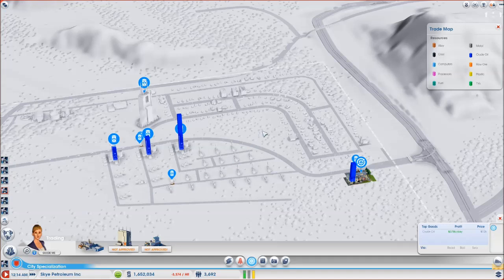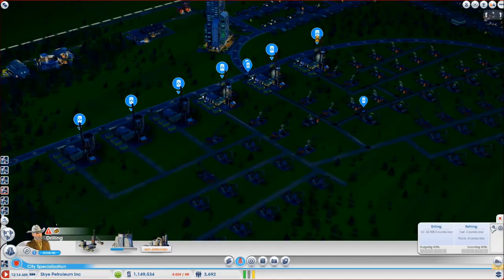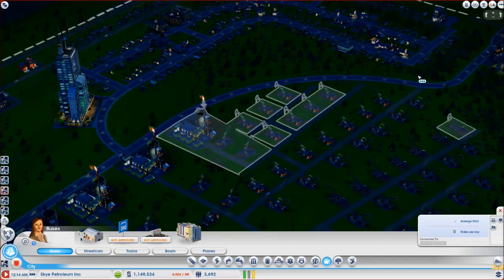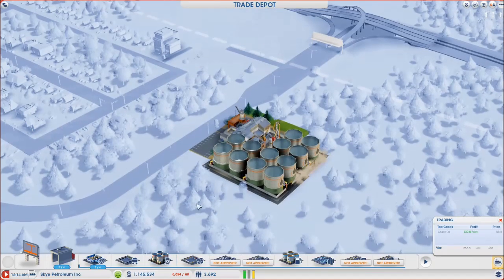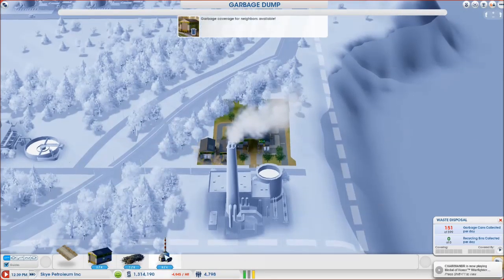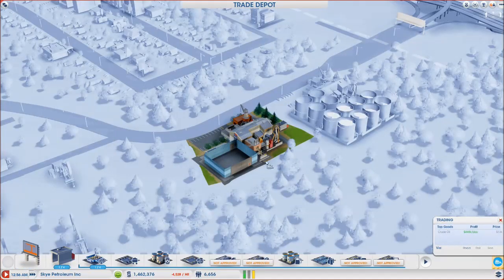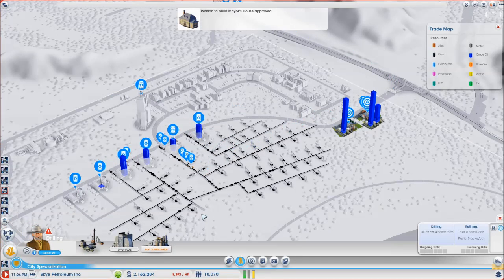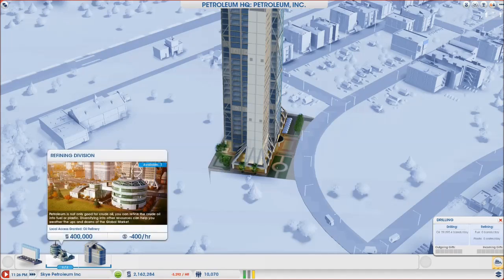Skye's - Let's Play SimCity - Part 3D Refining here we come !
End Titles Music:
Tobu - Candyland